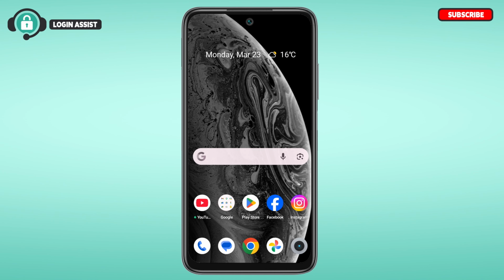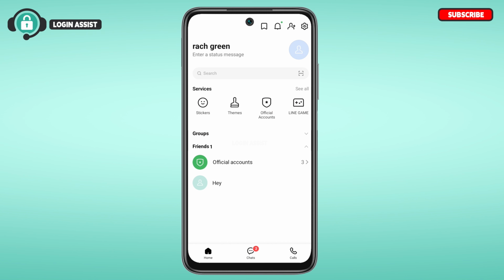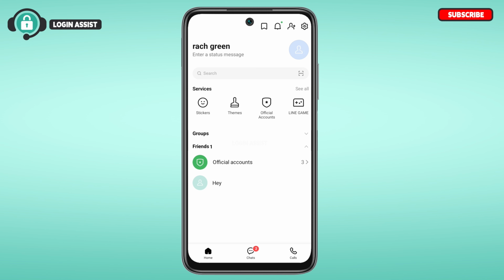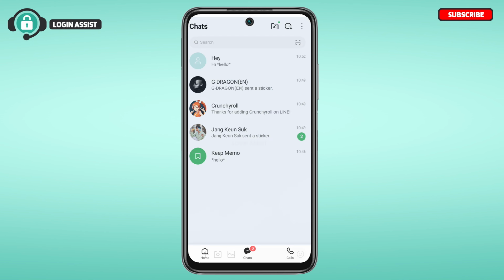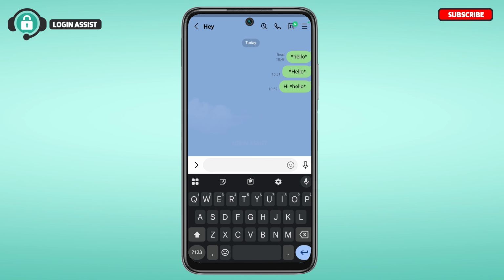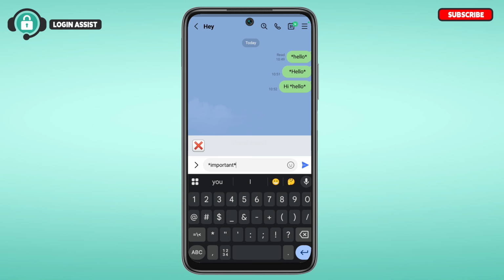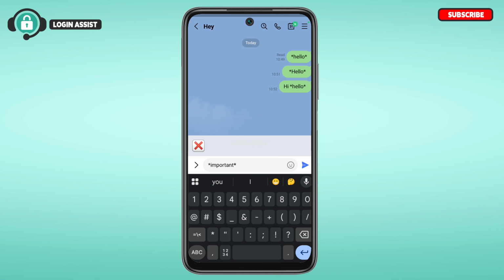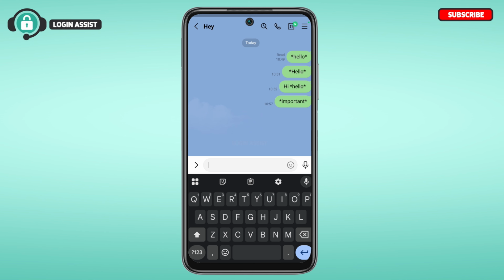How To Bold Text In Line App 2026 | Line Mobile App Guide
Want to learn how to bold the text in the Line app? It is a simple process. To send bold text, enclose your text within an asterisk. For that, type in an asterisk symbol (*), enter your message, and enter the asterisk symbol (*) again. Ensure there are no spaces between the letter and the asterisk before sending your message. This way, the receiver will see the text in bold. Watch this tutorial video for the process and steps to bold text in Line app.